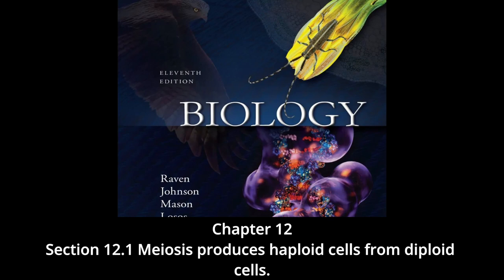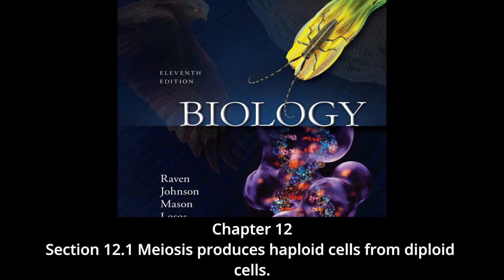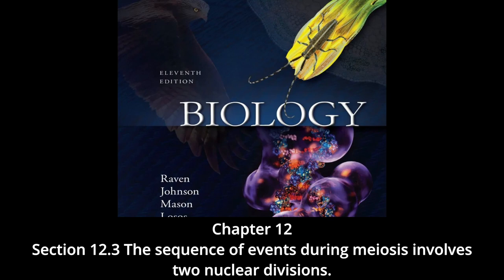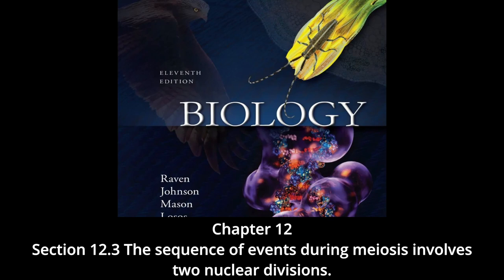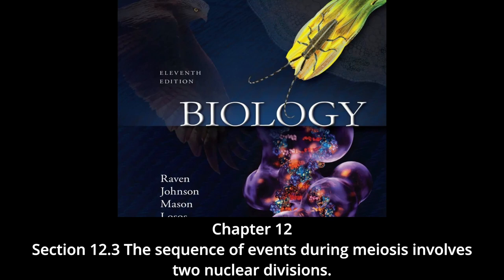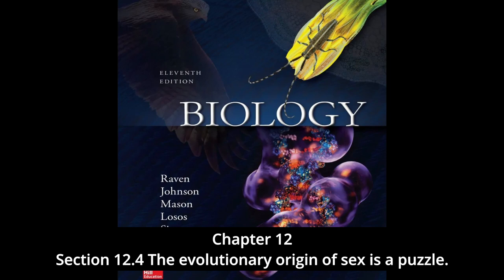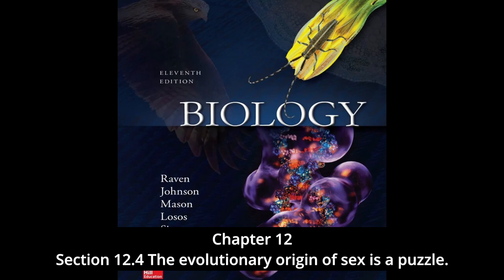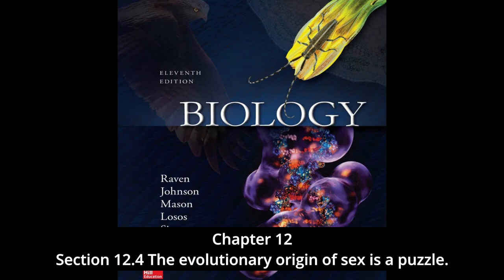Biology - Chapter 12, Sexual Reproduction and Meiosis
Biology
Edition: 6TH
Copyright: 2001
Publisher: McGraw-Hill Publishing Company
Published: 2001

00:00 - Concept Outline
01:37 - Introduction
02:21 - Section 12.1 Meiosis Produces Haploid Cells
05:33 - Section 12.2 Meiosis has Three Features
13:57 - Section 12.3 Meiosis Involves Two Divisions
21:16 - Section 12.4 Evolutionary Origin of Sex